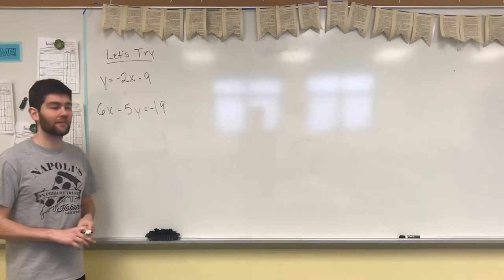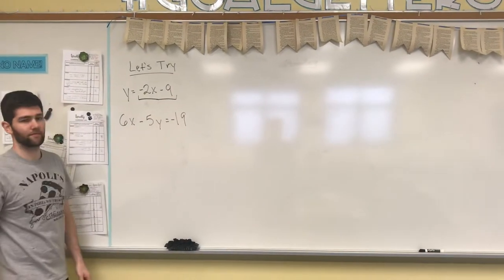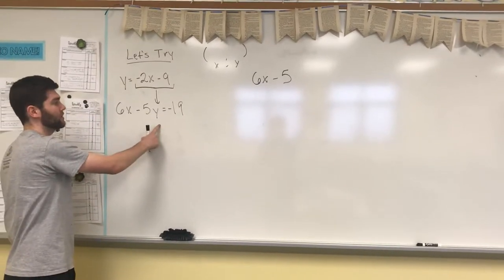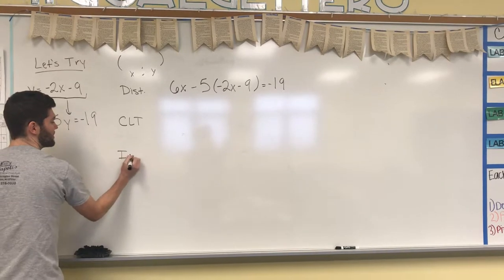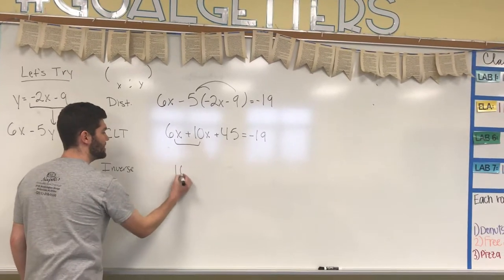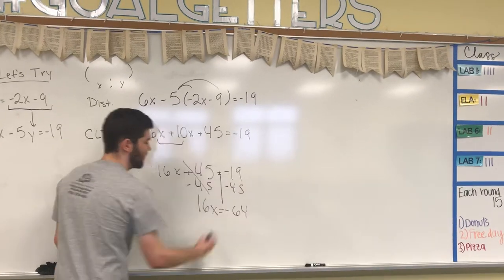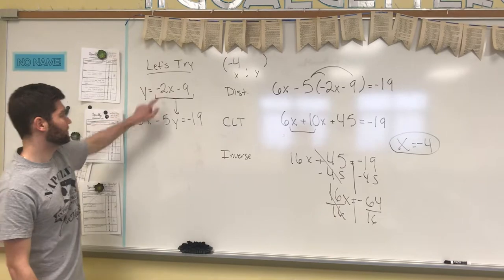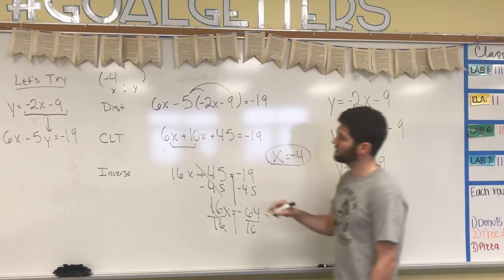Video 3: System of Equations (Thursday)